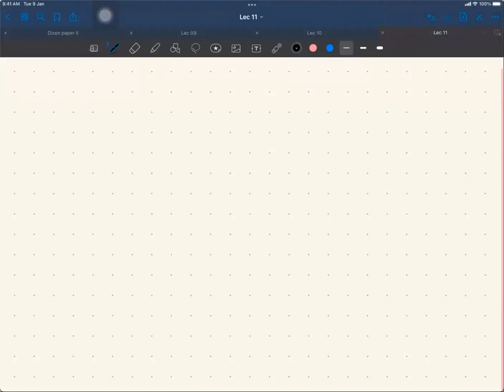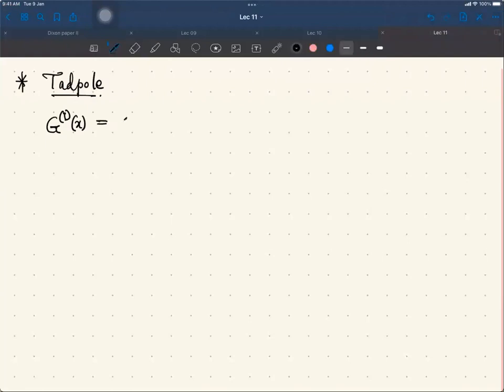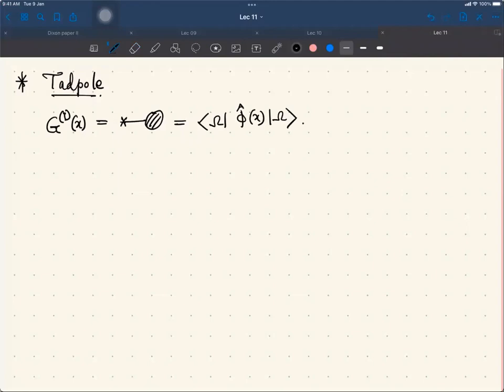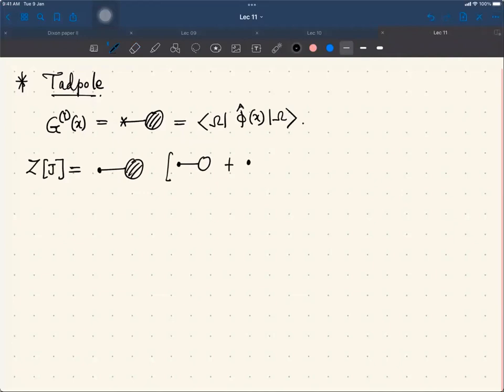QFT Path Integral 1 - Lecture 11 p4 (Characteristics of tadpole corrections)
How tadpole corrections appear in various Feynman diagrams.